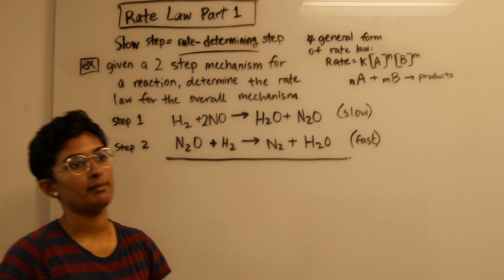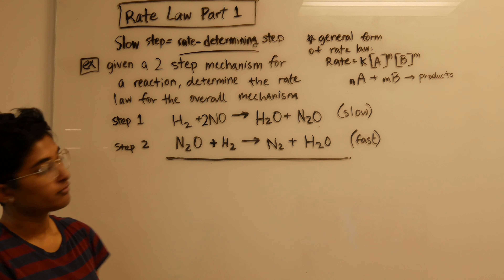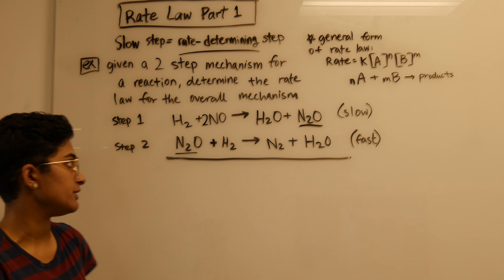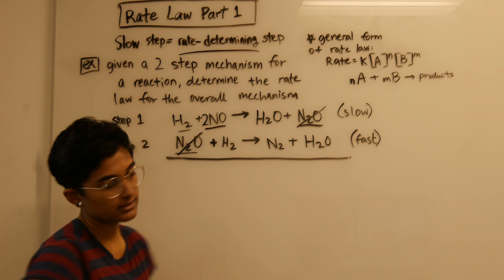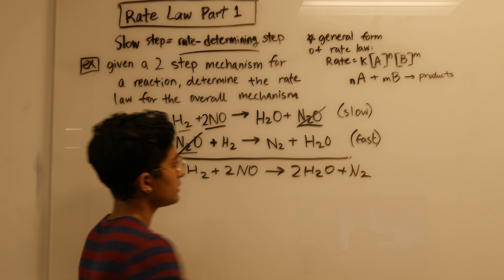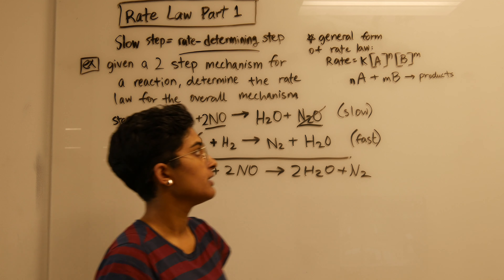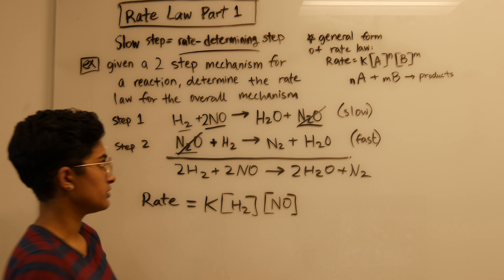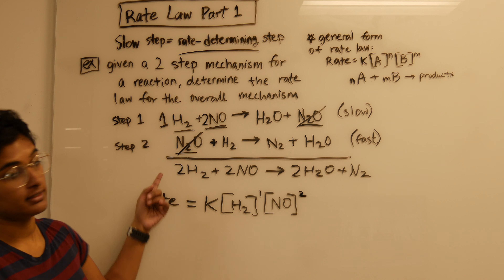CHEM 0120: Rate Law Part 1